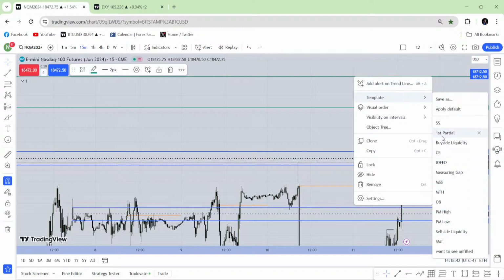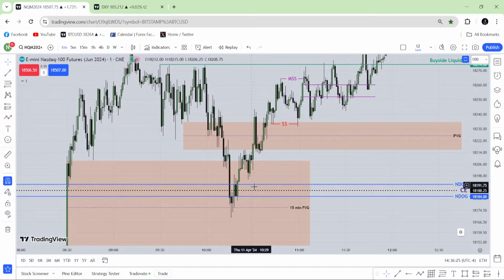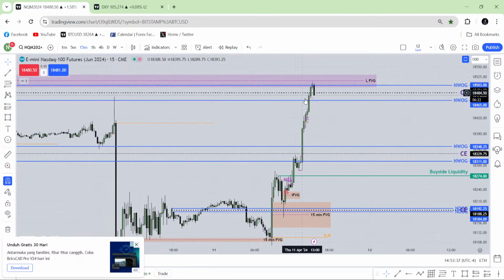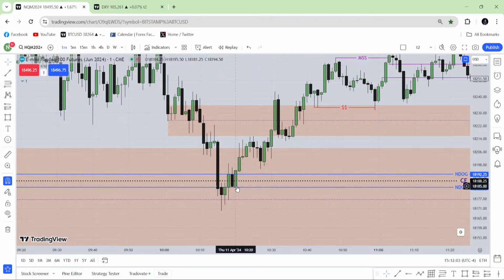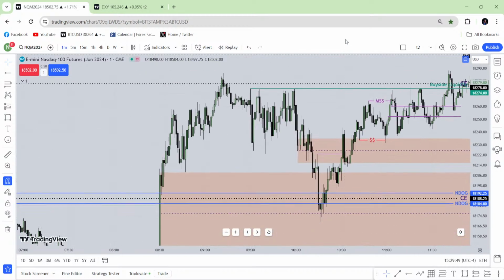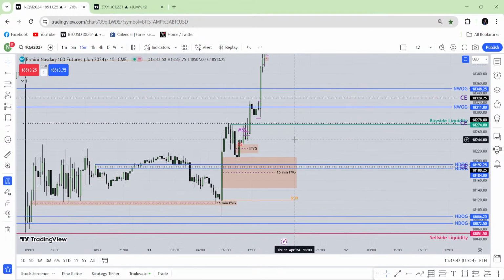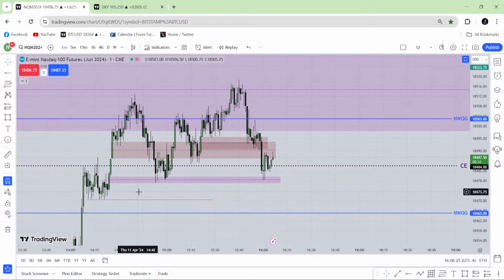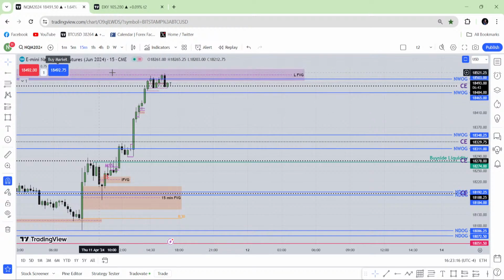NQ Live Tape Reading by ICT Trading Concept. Thursday 11th April, 2024